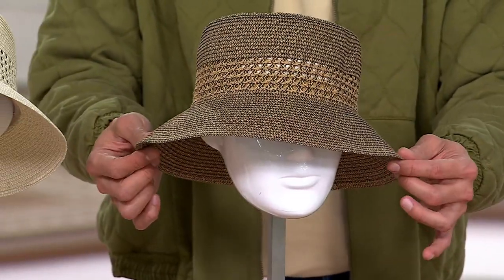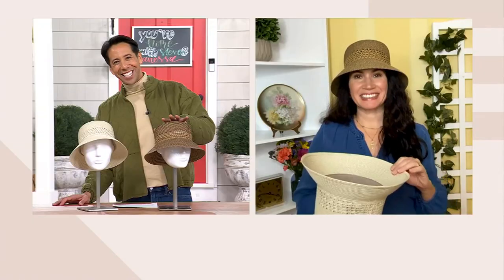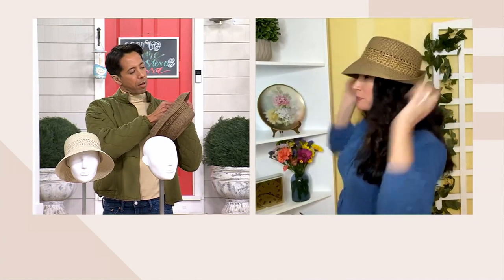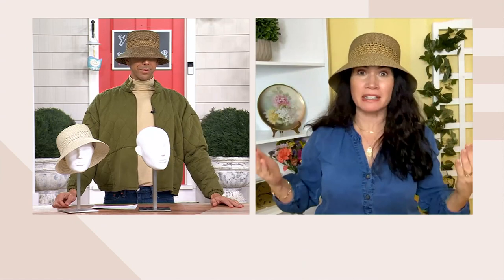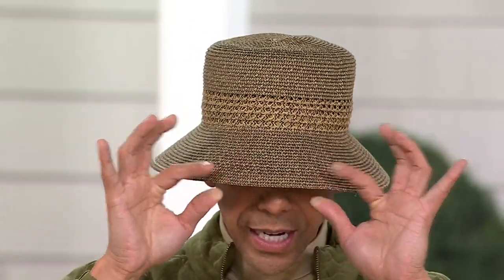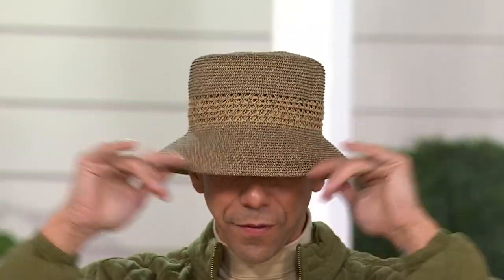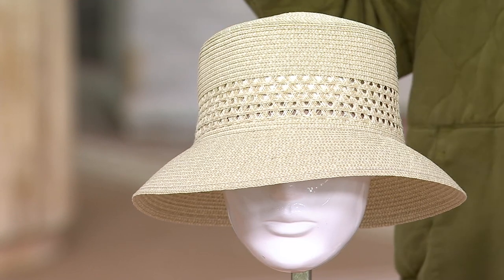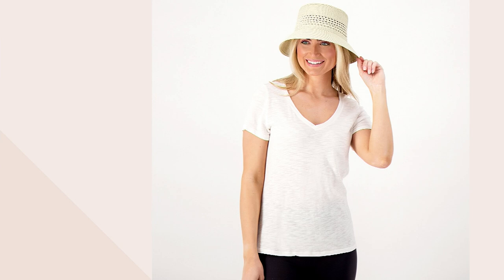San Diego Hat Co. 3" Brim Vented Bucket Hat with UPF 50 on QVC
San Diego Hat Co. 3" Brim Vented Bucket Hat with UPF 50

You'll be made in the shade when you venture out and about with this vented bucket hat by your side. From San Diego Hat Co.